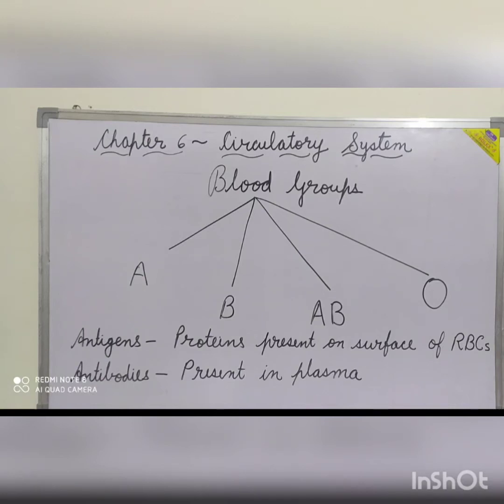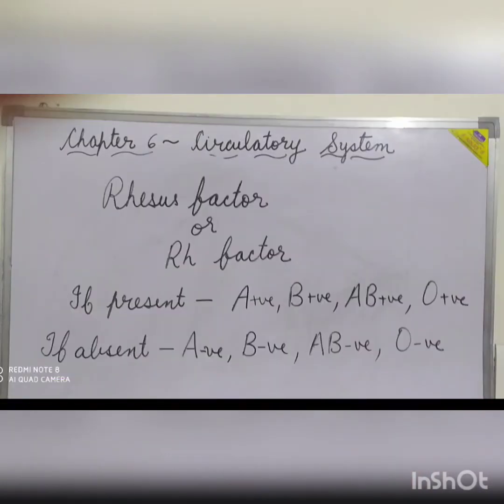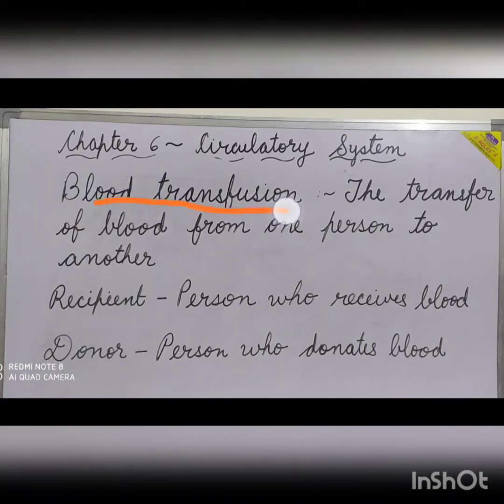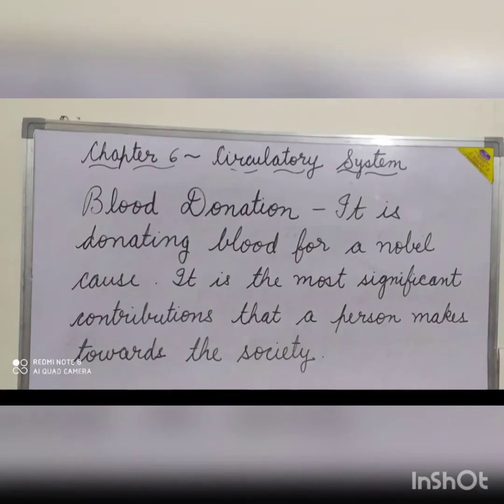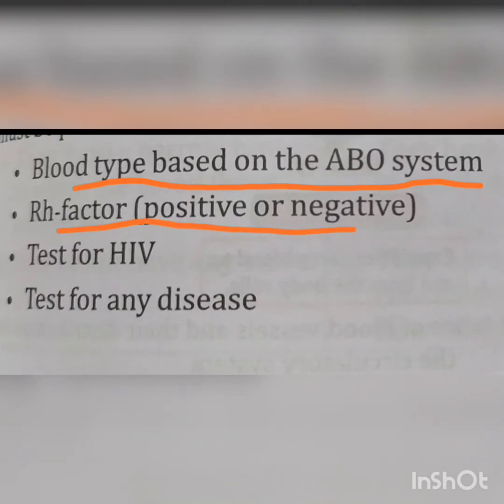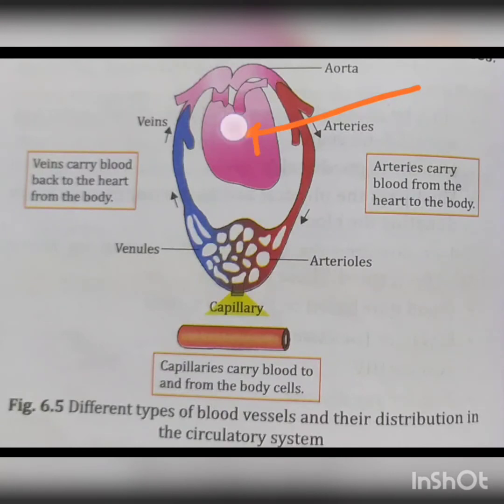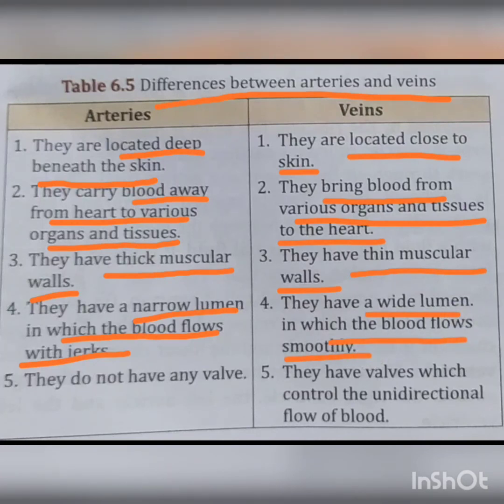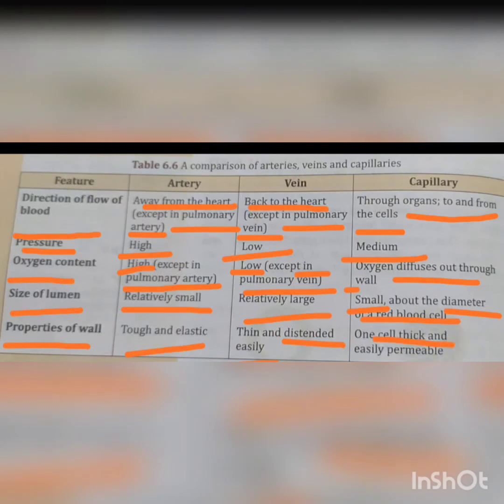Class 6-Biology-Chapter 6(part 2)-Circulatory System